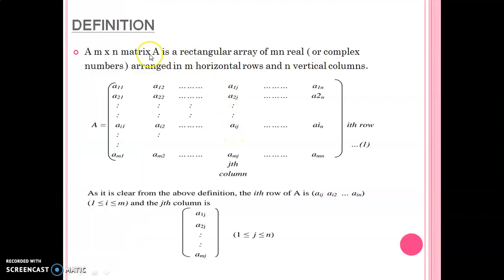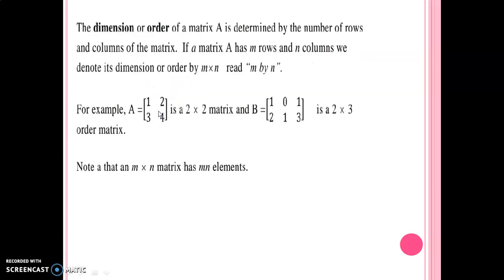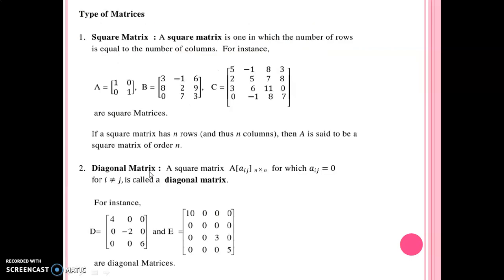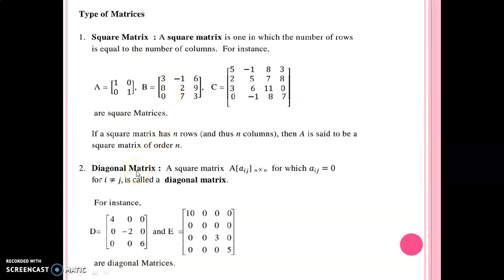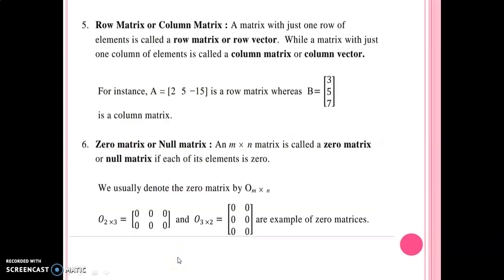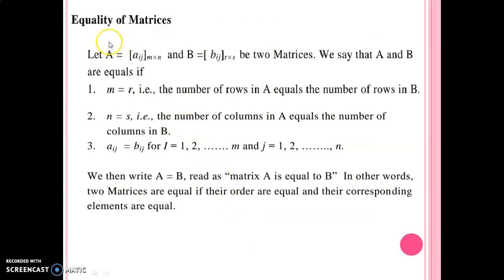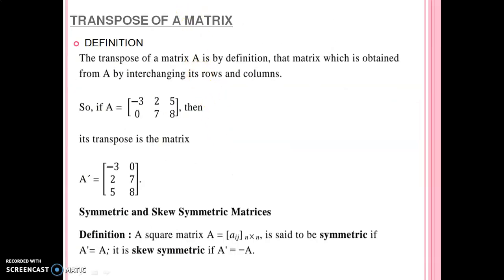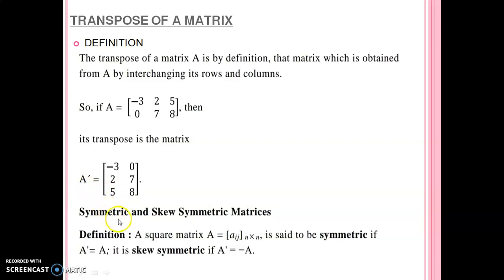BCA (Semester-I) (BCS-012) (Basic Mathematics)-IV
IGNOU Study Centre-2206
Guru Nanak Girls College, M.T., LDH